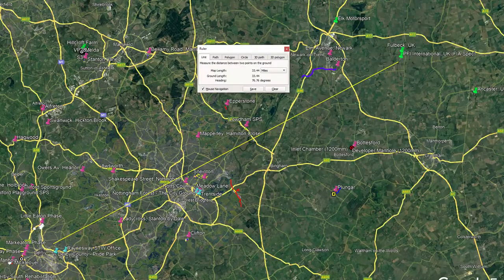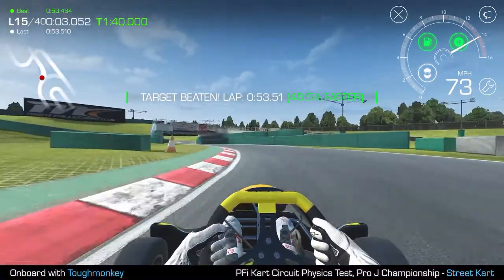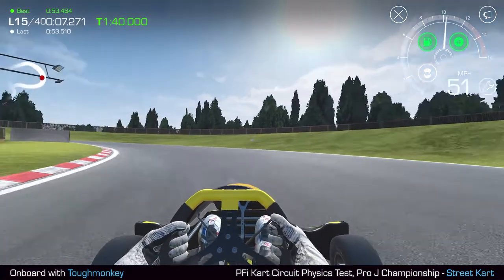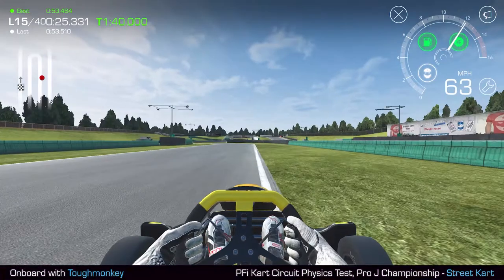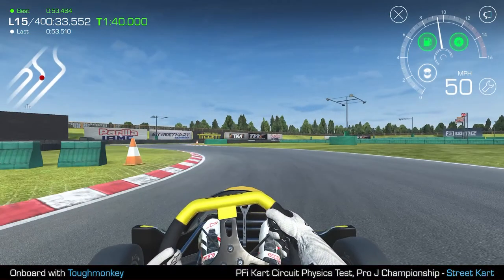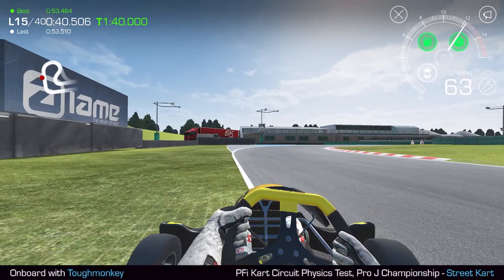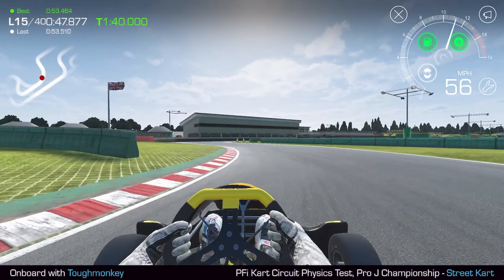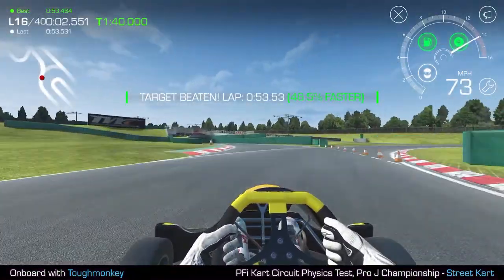Street Kart - Track Tutorial - PFI with Toughmonkey - Winter Cup Edition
Hello Street Karters, it's the first special event of the new 2022 season which means it's time for the Winter Cup. 6 rounds at 6 different tracks, plus special Fastest Lap events at the same venues, with the top drivers in PRJ going forward to a live multiplayer event to decide the overall winner.

The first round begins on Sunday, 20th of February at PFI in Lincolnshire, England. So, here's my first tutorial of the event.

The settings I've used on the karts in this video are below. There is no difference here than in any of my other recent videos, and these are genuinely my default set ups for virtually every race meet I run, with every kart. I know that very few other people can get on with these, but they work for me. Set up is a very personal thing, and while I can guide you what works for me it's down to the individual to find the setting that works for them. I'm using the new CRG 2022 B-spec (Bumblebee) in PRJ. I'm using LaCont Softs with 100 octane fuel. The lap you'll see is a decent lap, but not my fastest ever around PFI. This video is intended to show you my lines.

The lap in the CRG with my voice over, where the temperature was 10 degrees...
Engine: IAME Parilla (Works)
Radiator (SK Works): 1.00 (Full)
Exhaust: Firebird Level 4
Steering Sensitivity: Slide to the top, then knock down by three taps.
Braking Strength: Slide to the top, then knock down by three taps.
Front Tyre Pressure: 10.20
Rear Tyre Pressure: 10.15
Seat Position: +0.018
Seat Height: 0.15

Chapters
00:00 - Intro and kart setup
01:15 - PRJ CRG 2022 run with full commentary
06:50 - PRJ CRG 2022 run without commentary
07:50 - Wrap-up

About Street Kart Racing

Street Kart Racing is an independent racing project to create the most competitive racing game on mobile. Created by a couple of friends, Duncan and Ross who started building the game from a shed in 2012. They've come a long way since then but still have an unwavering focus to involve the SK community along the way.